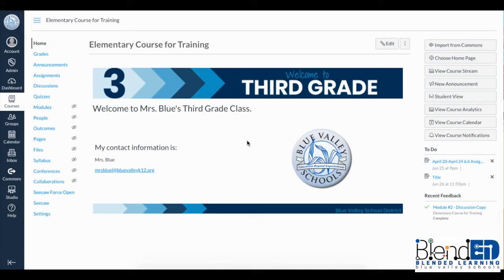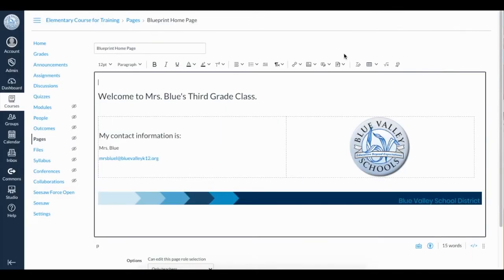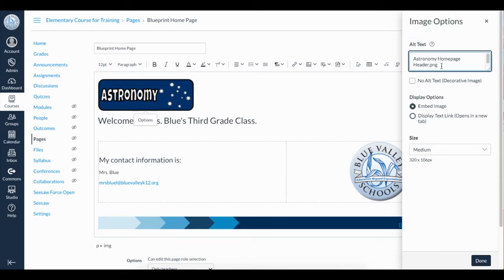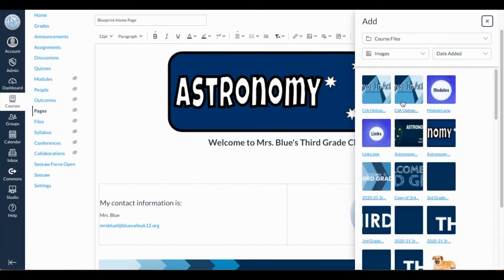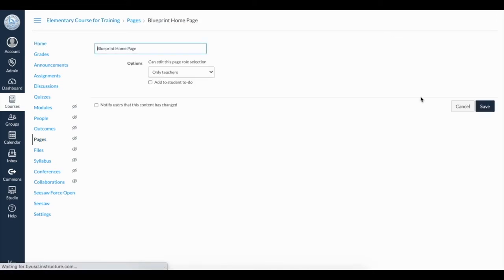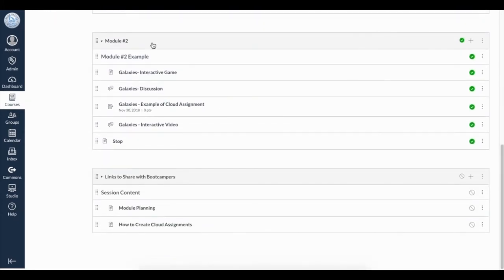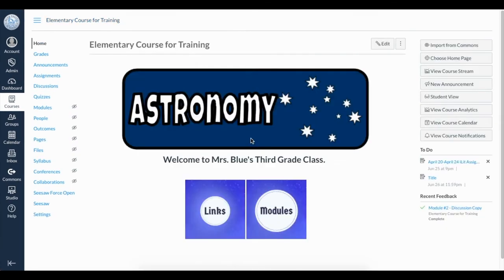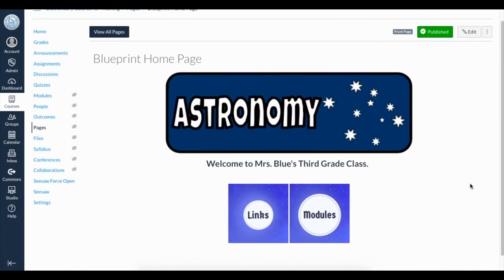Canvas Campout: Putting It All Together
This video will show how you can take headers and buttons and put them all together on a Canvas home page.